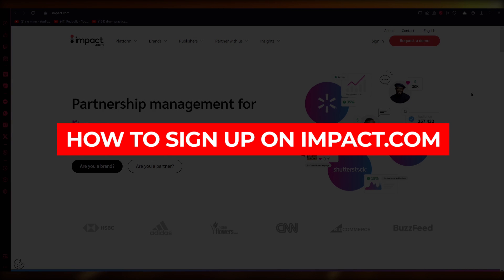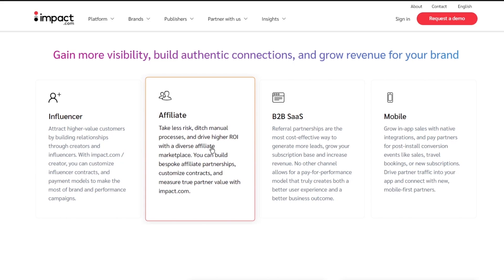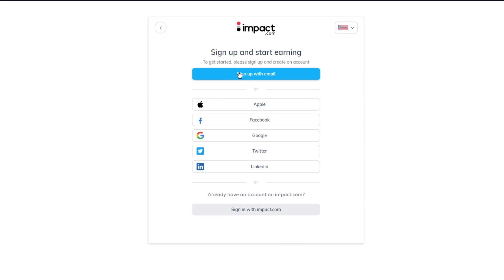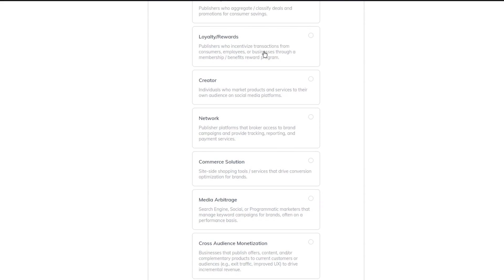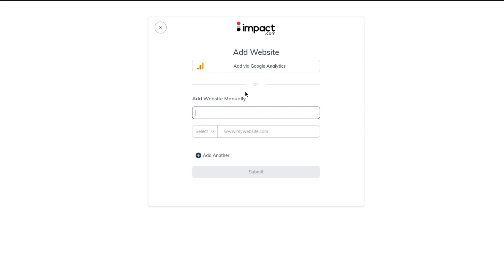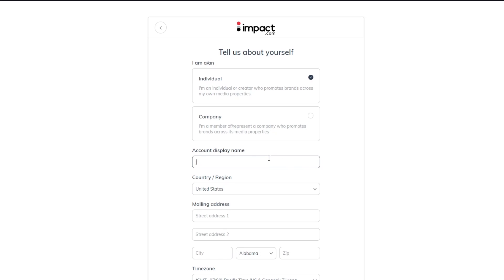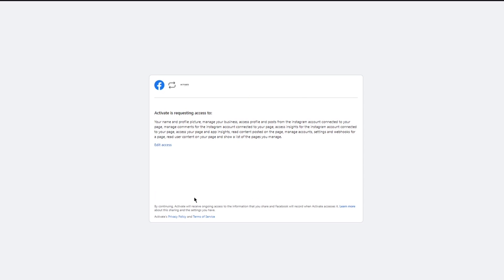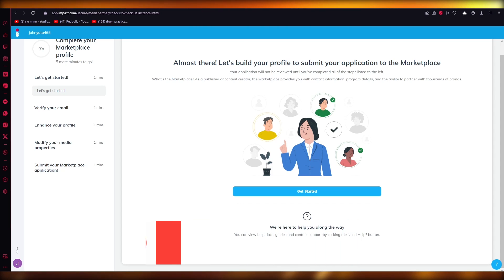How To Create Account On Impact.com (2026) Sign Up For Affiliate Marketing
Signing up on Impact.com is a simple and straightforward process that can be completed in just a few easy steps. First, navigate to the website and click on the "Sign Up" button located in the top right corner of the homepage.

You will also be asked to select your preferred language and currency. Once you have filled in all the necessary fields, click on the "Create Account" button.